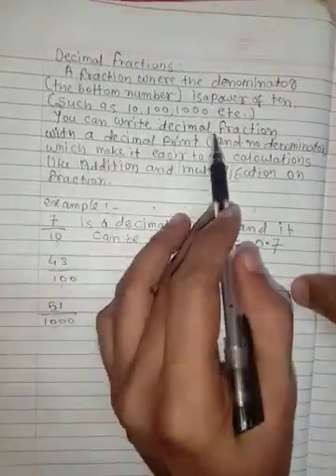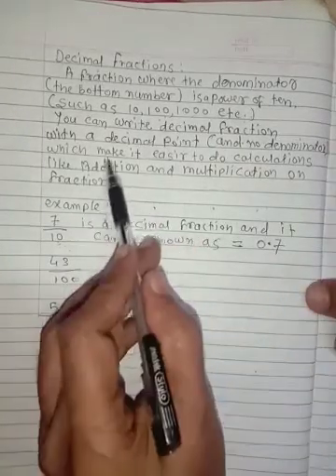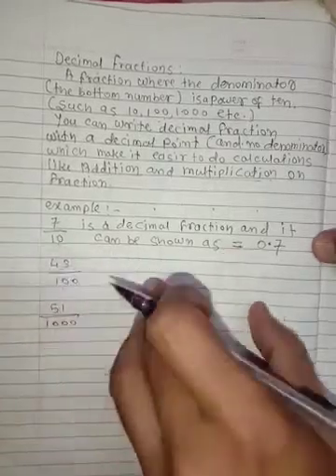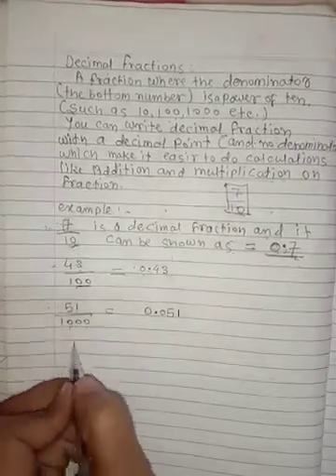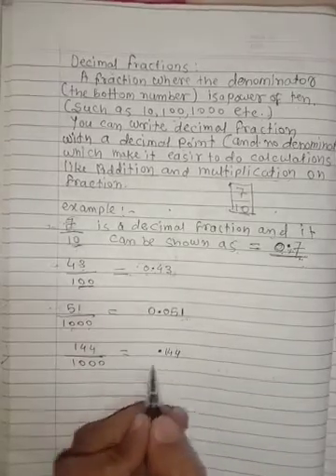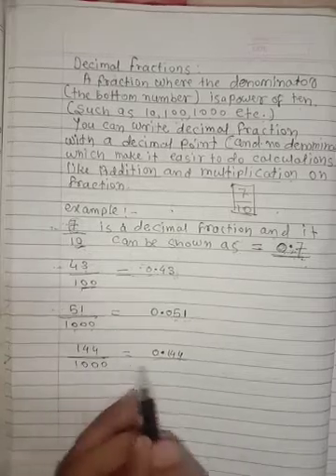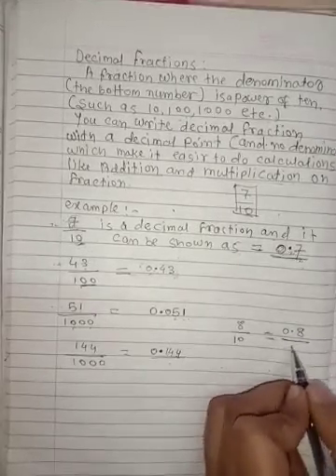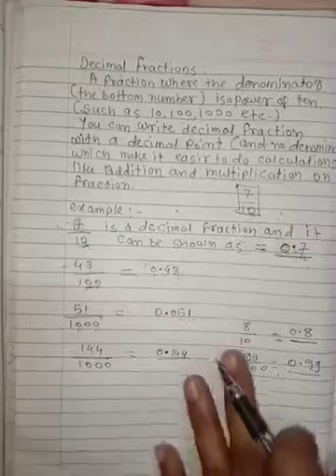Decimal fraction class 6